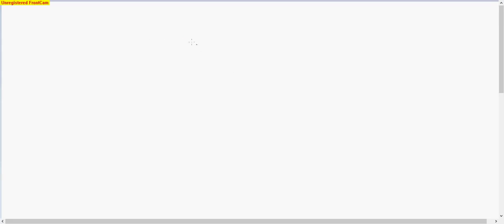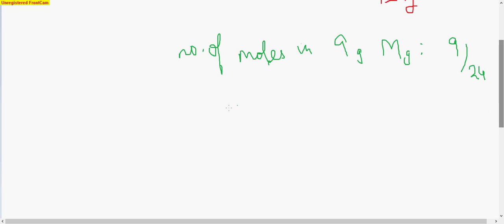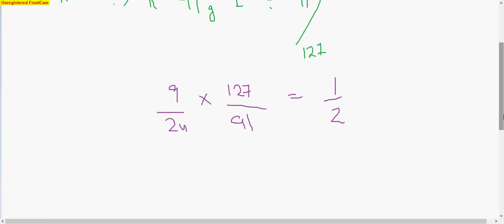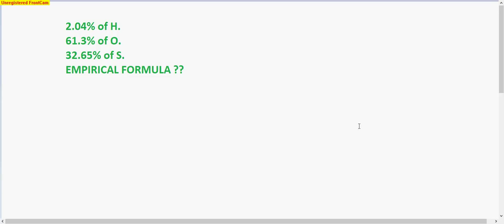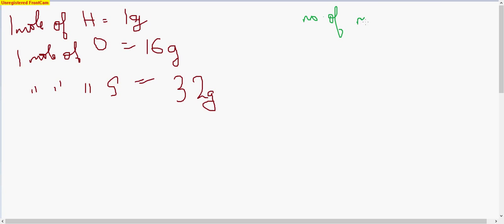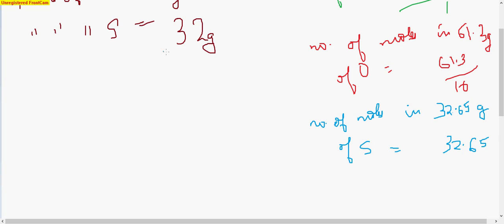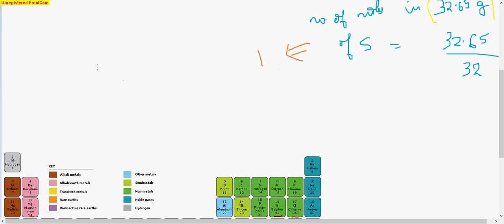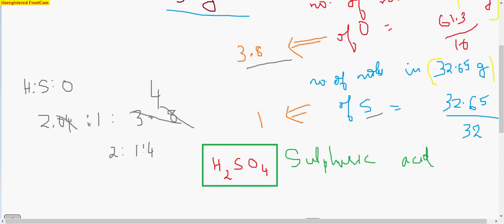7 Problems Mole 2